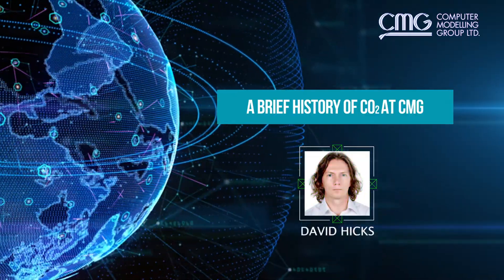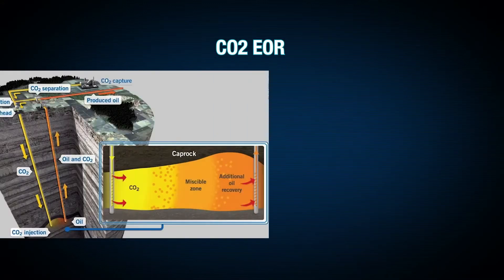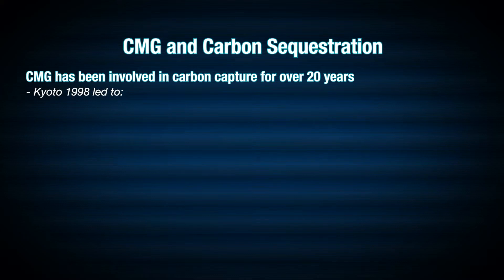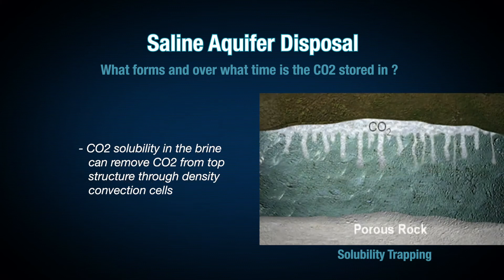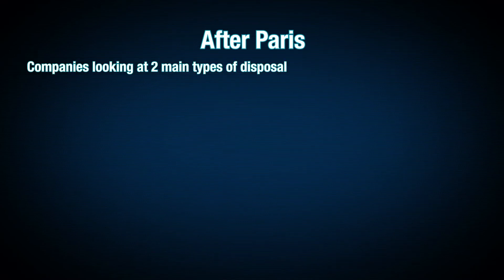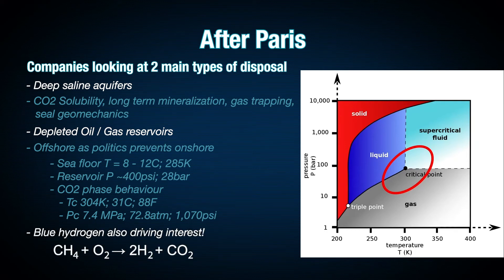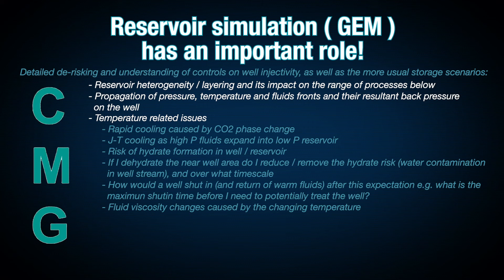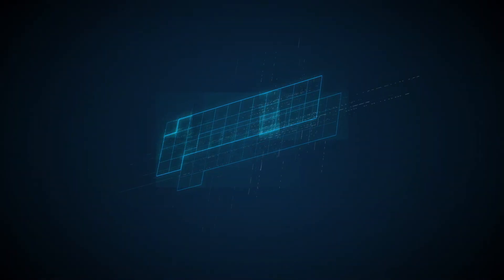CMG Webinar: An Introduction on CO2 for Managers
►Learn in this Webinar, how CMG plays an important role in the simulation of CO2 EOR techniques, as well as in the current efforts of reducing global climate change through the processes of CO2 sequestration and underground storage.

1 An Introduction on CO2 for Managers

1.1 00:00:00 Start
1.2 00:00:27 Who is CMG?
1.3 00:01:42 CO2 EOR
1.2 00:04:20 CO2 Sequestration
1.3 00:06:30 Saline Aquifer Disposal
1.4 00:09:16 CO2 Sequestration
1.5 00:10:34 After Paris…
1.6 00:13:11 Role of Reservoir Simulation
1.7 00:16:20 Summary